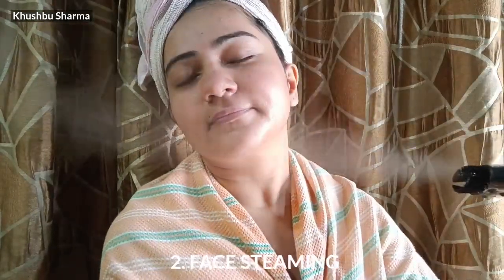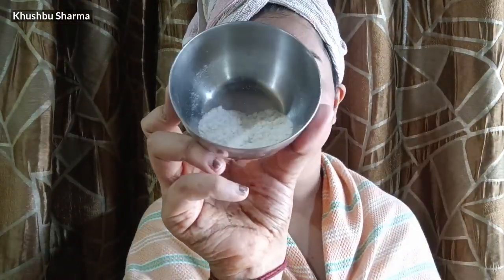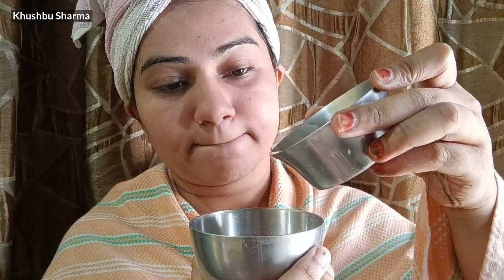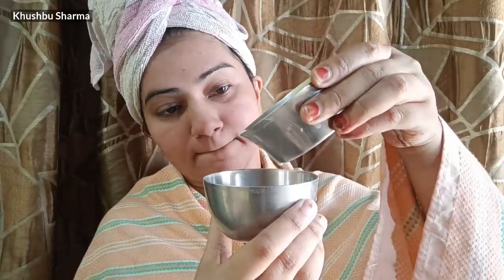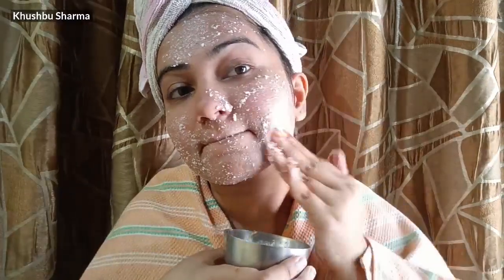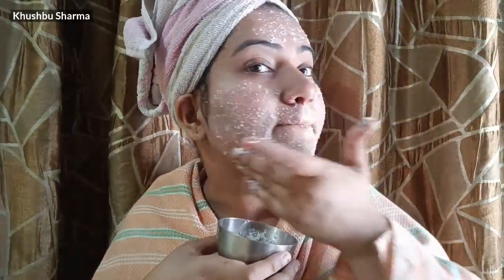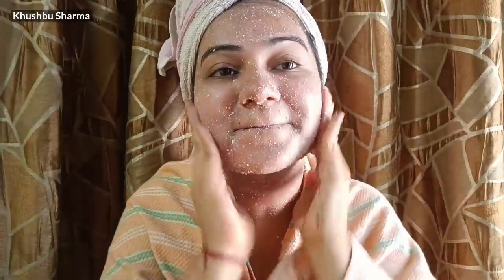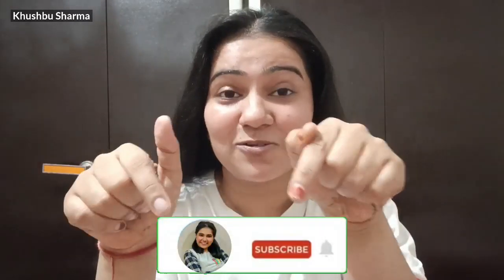Weekly Skincare For Glass Skin 2023 | चेहरा हीरे जैसे चमकेगा हर हफ्ते इसको लगाओ 😱 | Khushbu Sharma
- EASY HOMEMADE FACE SCRUB

In this video you will get to know Weekly Skincare For Glass Skin 2023 | Skin Care | Khushbu Sharma

Hello!! If you're new to my Channel My name is Khushbu Sharma. I make videos on Makeup Beauty and Skincare.